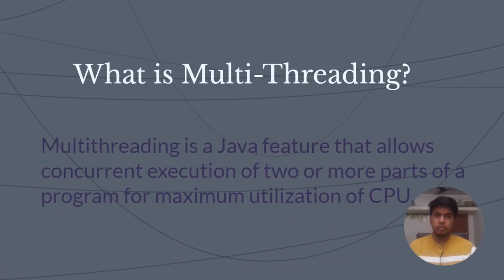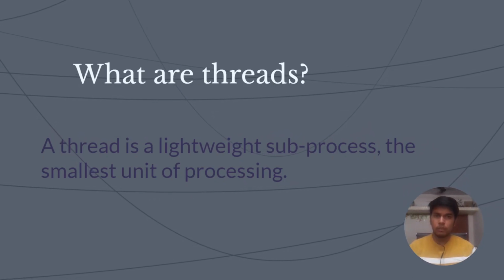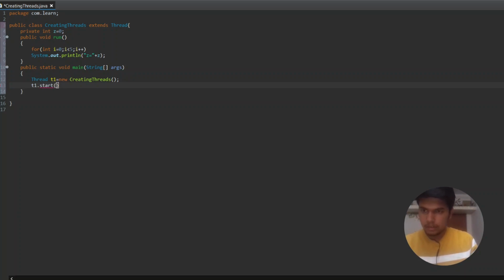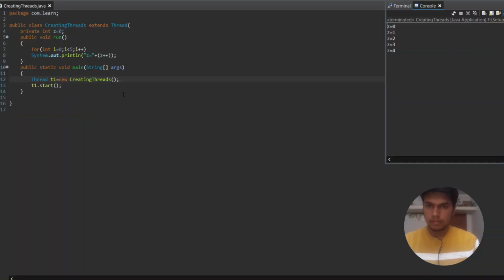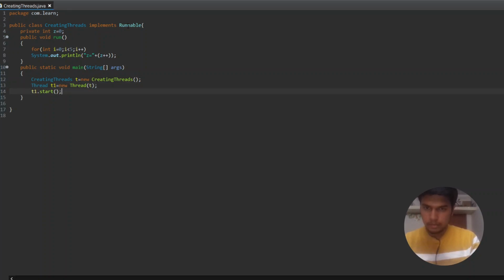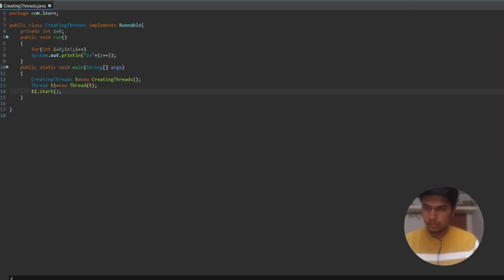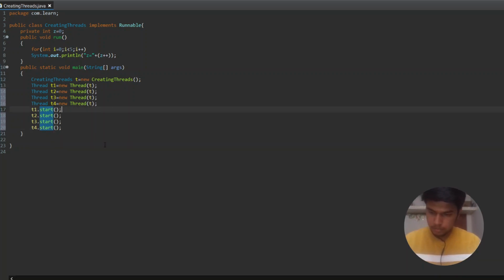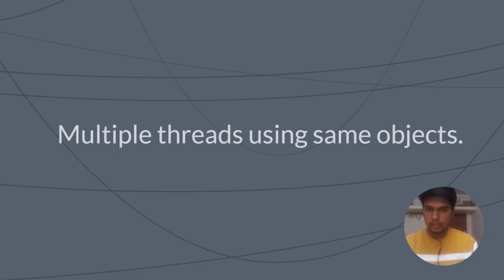Multithreading | Creating Thread | Concurrency | Java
Hey there,
I am Hrishi Jadhav.
This is a tutorial on how to create Threads, perform Multithreading in Java.
Editor-Spring tool suite by eclipse
Java version- JDK 11
Topics- -Multithreading
              -Threads
              -Thread creation
              -Multiple threads on single object
              -Concurrency